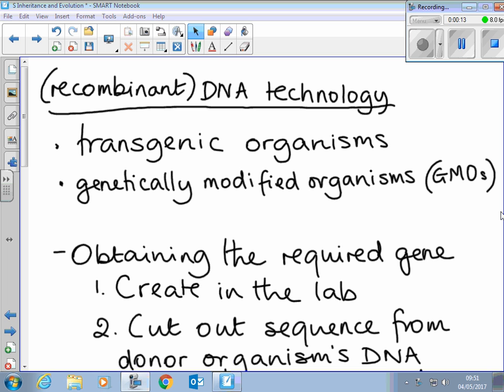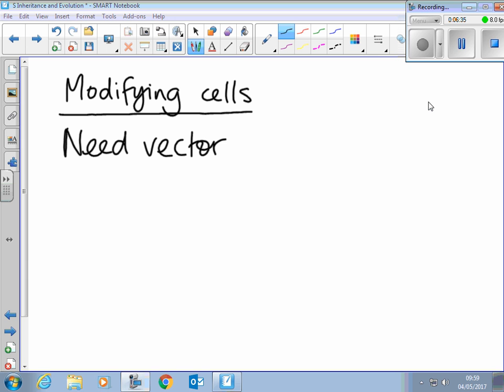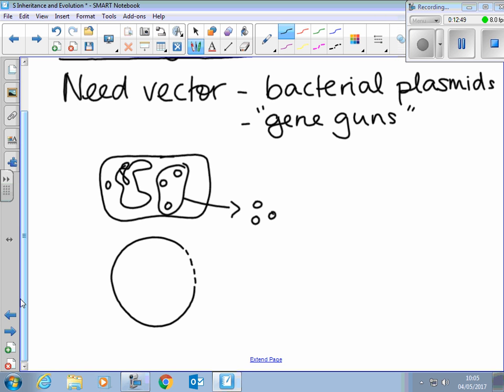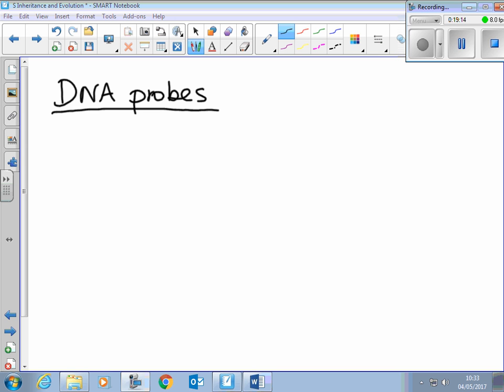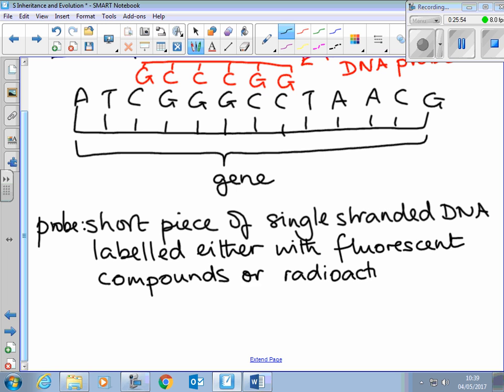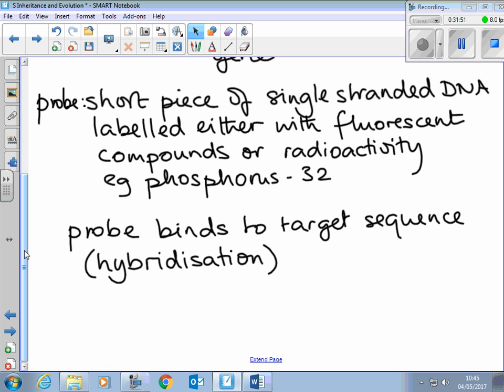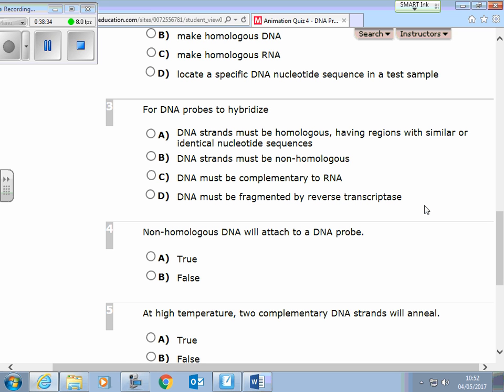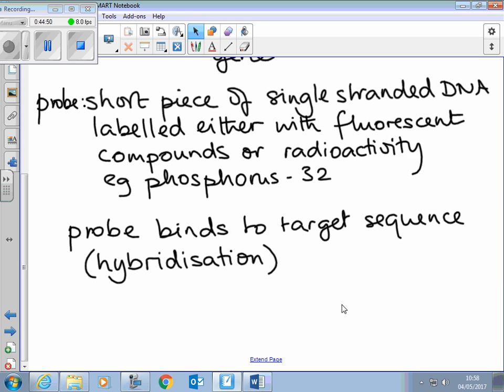Inheritance and Evolution 4